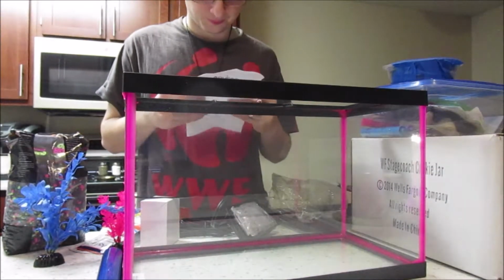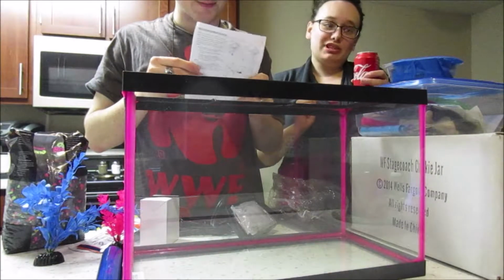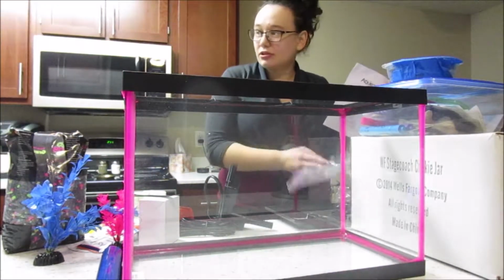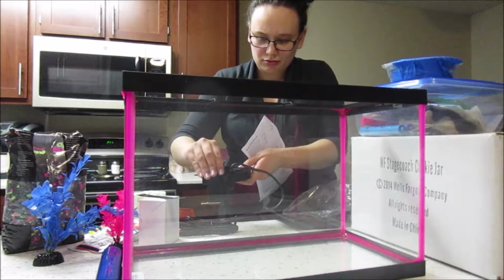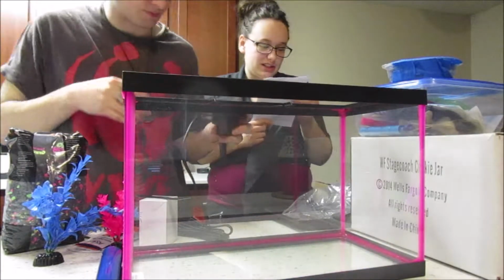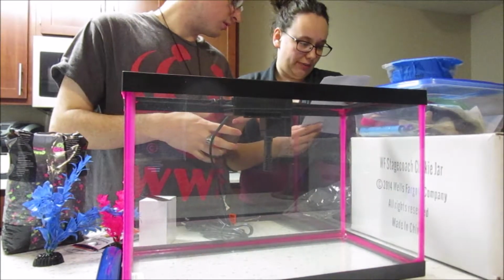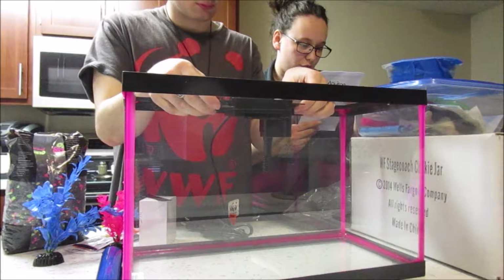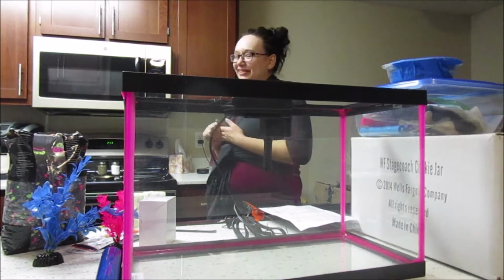🐠Setting up a Fish Tank 1.16.19 day 2030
More Fun Links: ⇊
🎬What we were doing on this  day ↓
➡️6 YEARS AGO: COMING SOON ::::

Follow us for  updates and more fun!

YOUNOW: similarsimib

*The cameras we use :Canon powershot Elph150 IS
Our old Cameras: flip ultra and flip ,samsung st150f*

**MUSIC!** All music used is from the YouTube library and Attribution is not required!